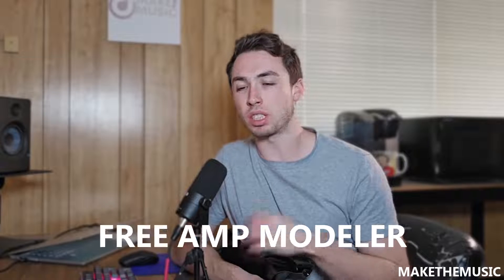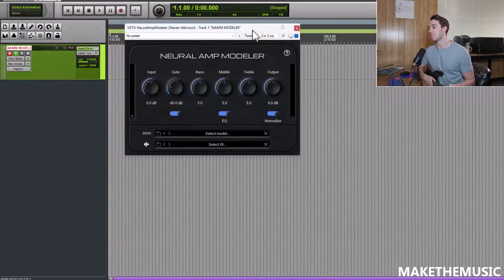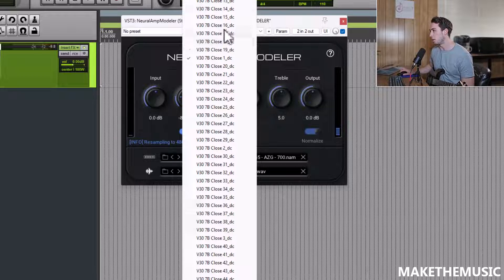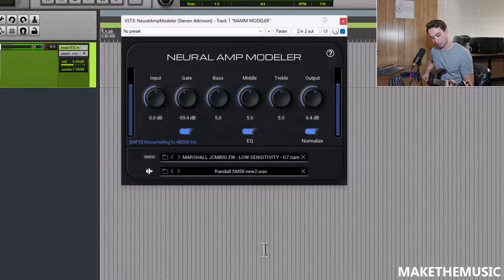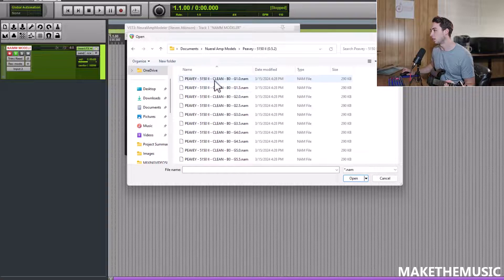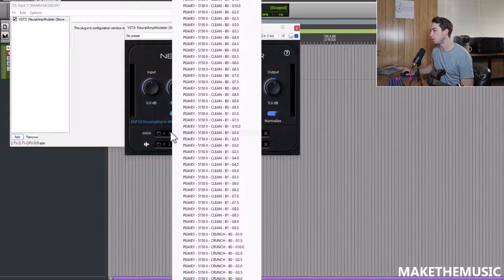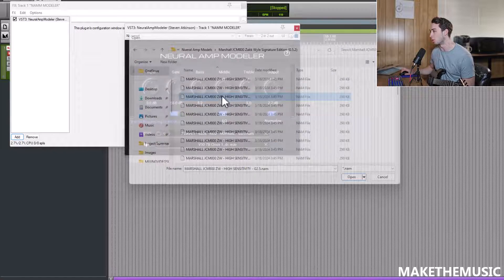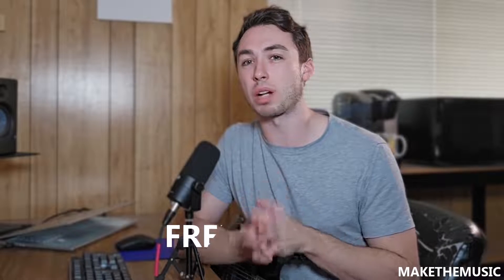Neural Amp Modeler REVIEW AND PLAYTHROUGH